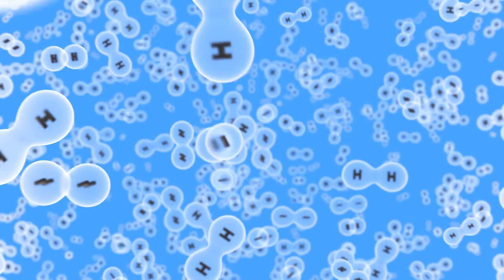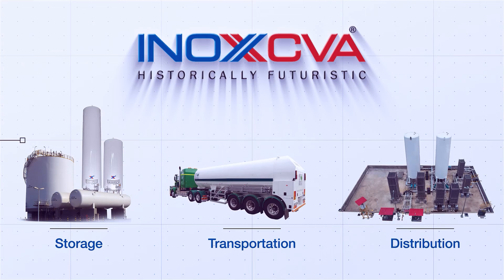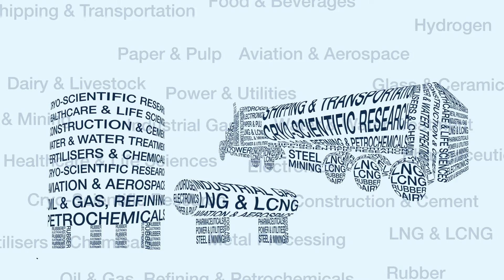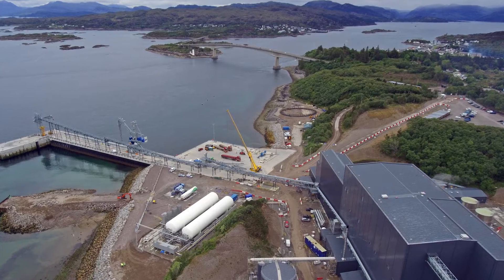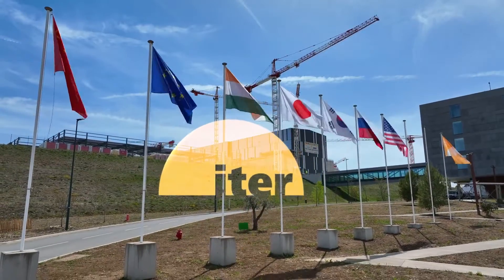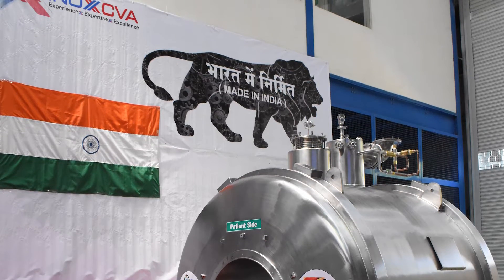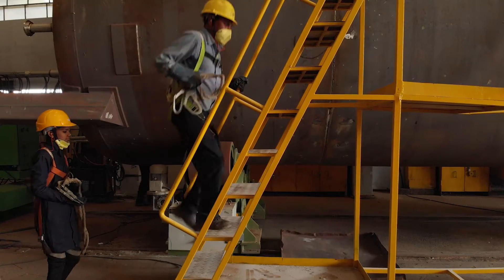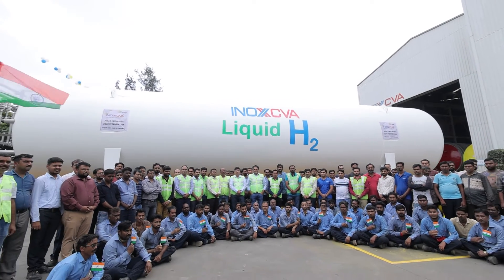INOXCVA | Leading Cryogenic Equipment Solutions Provider in the World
INOXCVA is a leading cryogenic equipment solutions provider in the world, specializing in design, manufacturing, and installation of high-quality cryogenic storage tanks. INOXCVA has also been one of the world’s largest providers of customized cryogenic solutions to global customers across the clean energy space including Industrial Gases, LNG, Hydrogen, Beverage Kegs and Cryo-scientific applications, for over three decades. The video takes you through our story of cryogenic expertise.